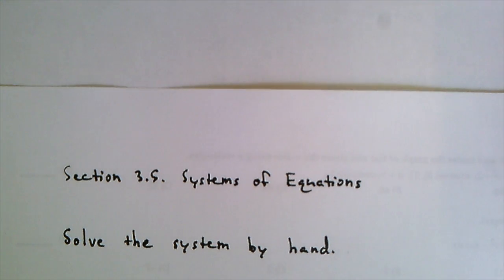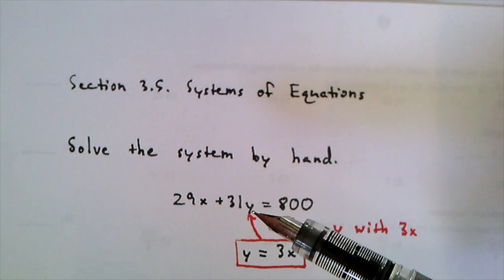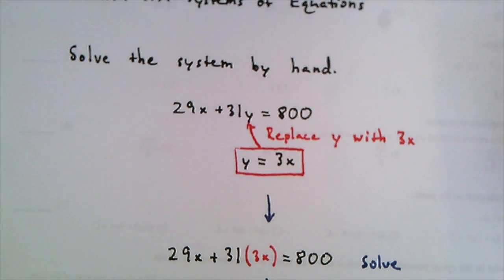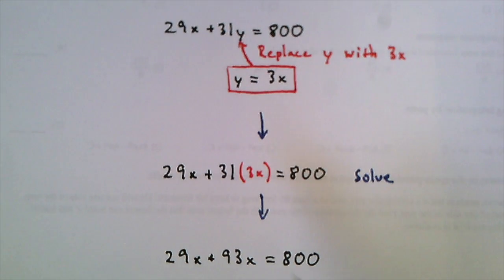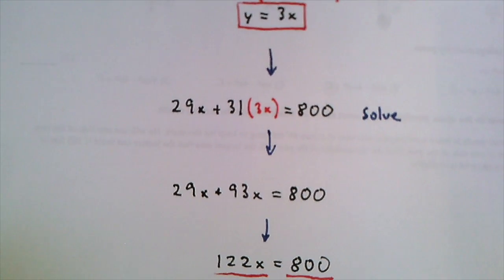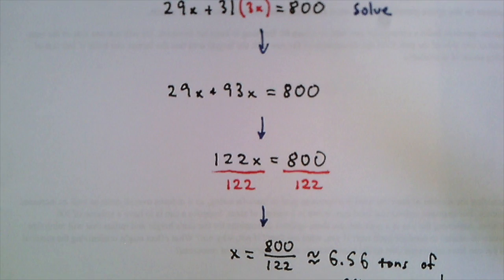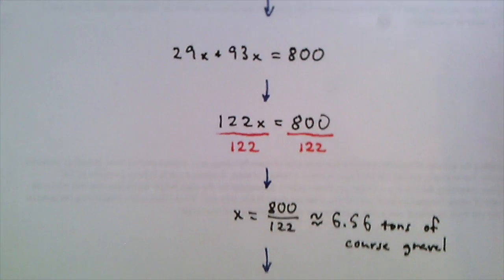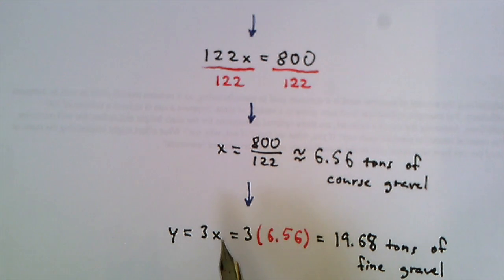3.5. Solving a System of Equations by Hand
In this video, you will learn how to solve a system of equations using pen and paper. The process is similar to solving a single linear equation.